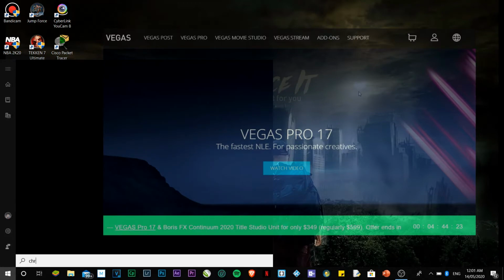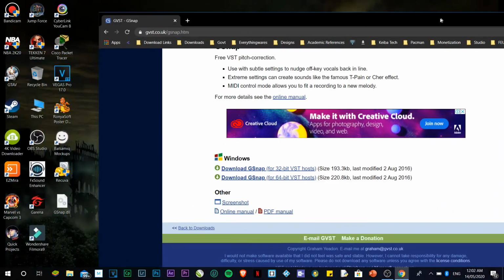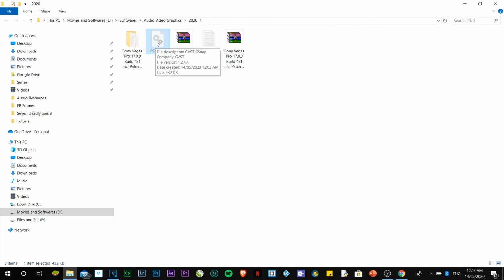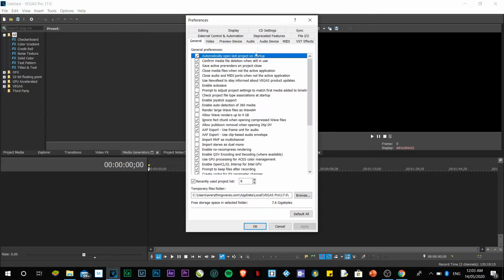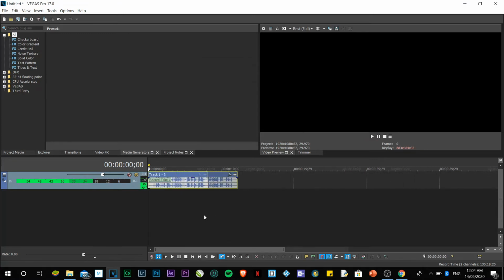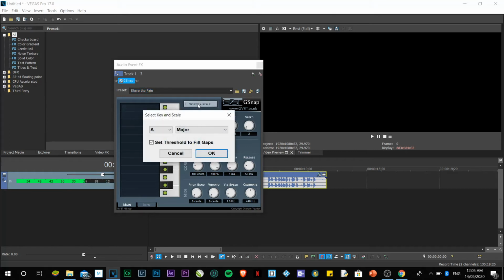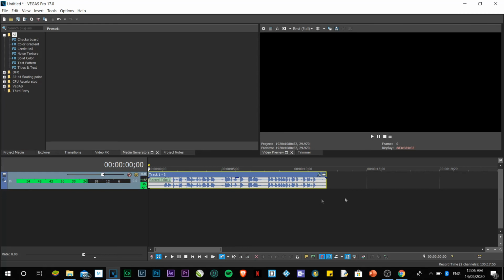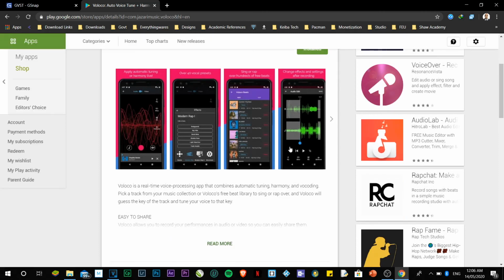Autotune Effect in Vegas Pro 17 and Android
Learn how to create an autotune effect in Vegas Pro 17 and Android Devices